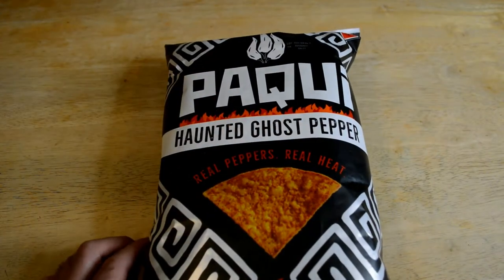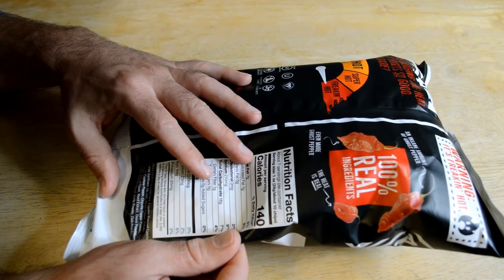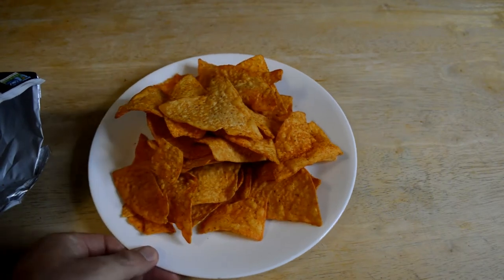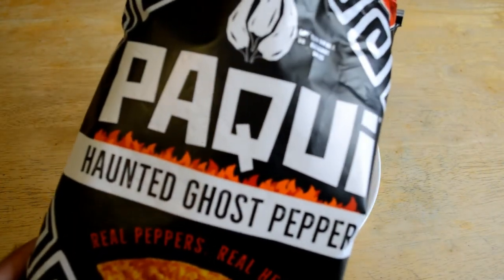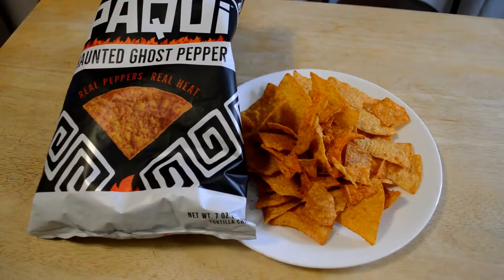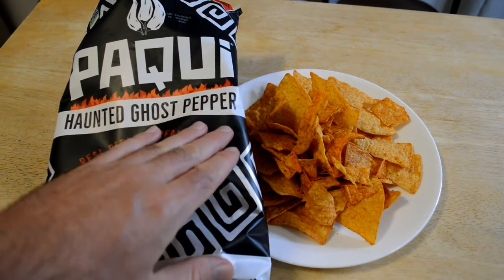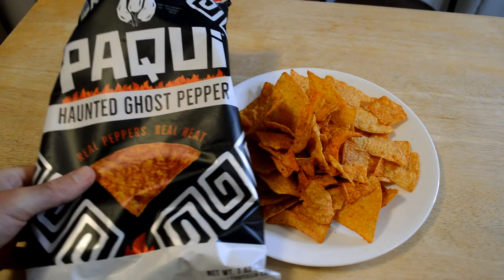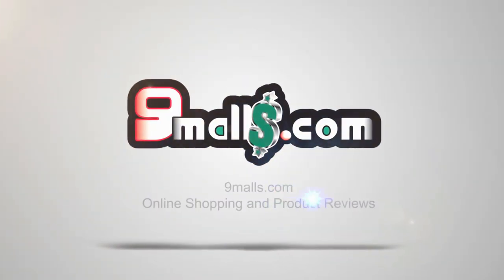Paqui Haunted Ghost Pepper Chips Review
Watch the 9malls review of the Paqui Haunted Ghost Pepper Chips. Are these snack chips made with real peppers actually as spicy as they claim? Watch the hands on taste test to find out.